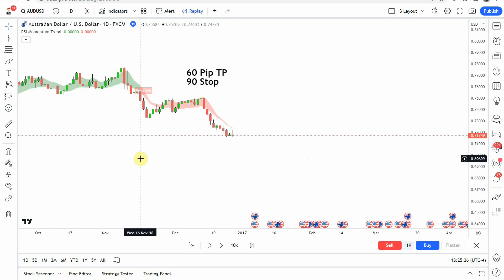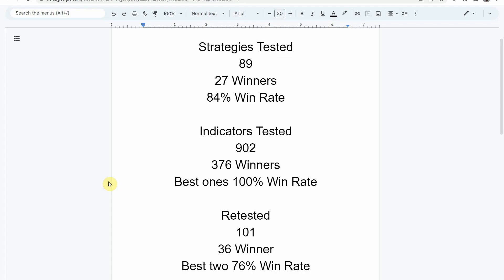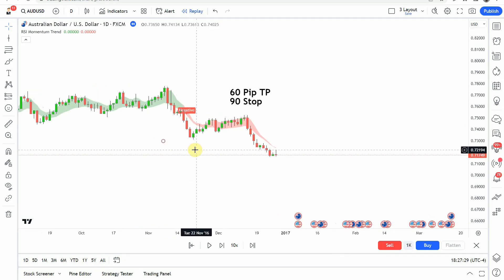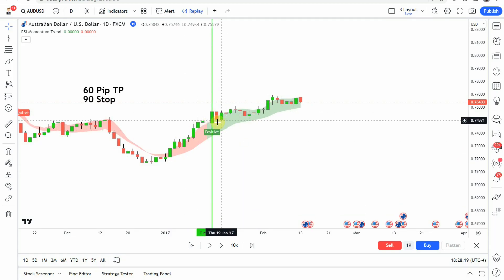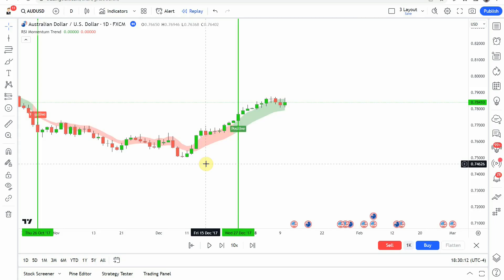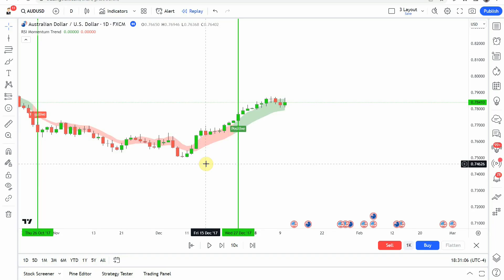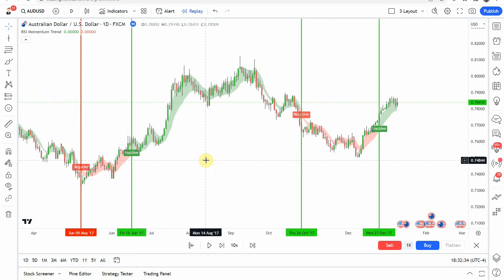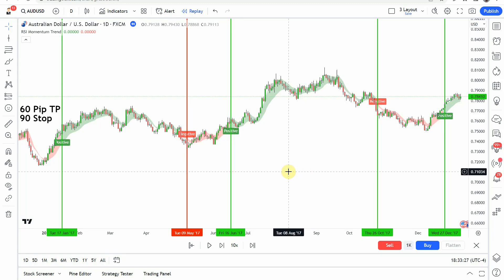Profitable Momentum Indicator | RSI Momentum Trend Indicator Testing